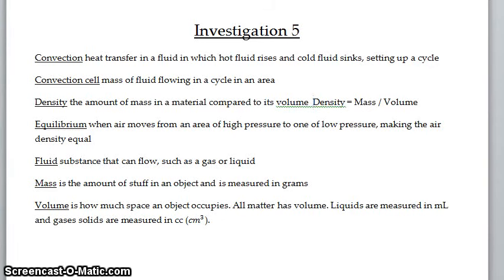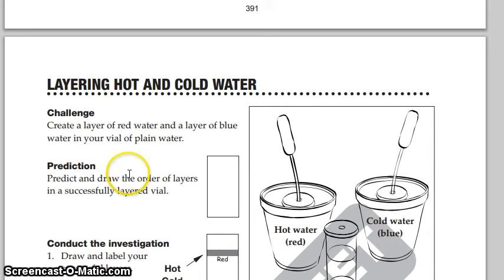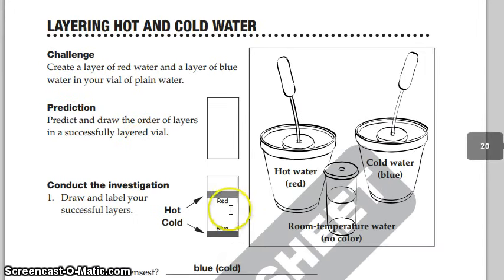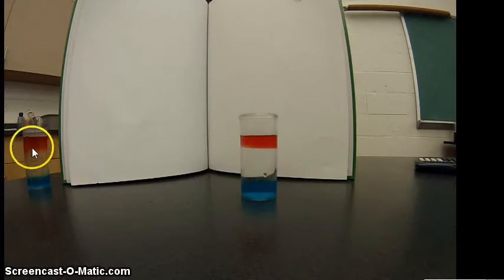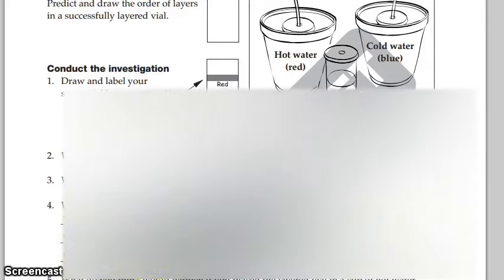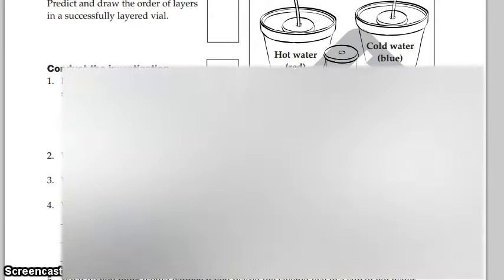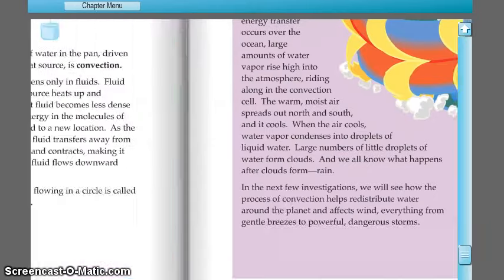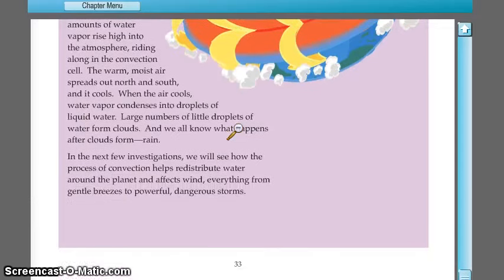Density and temp lab blur answers